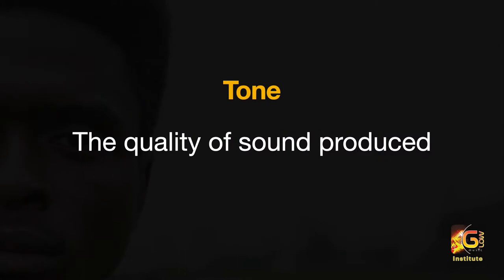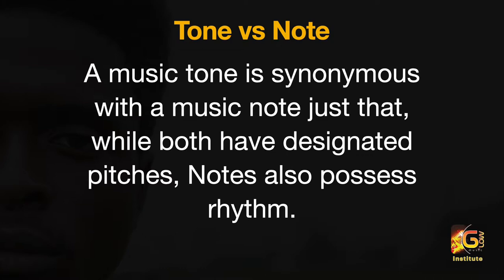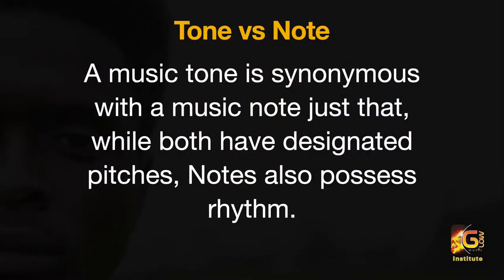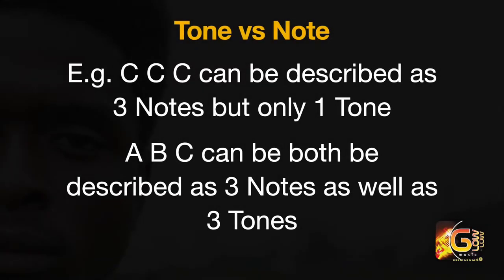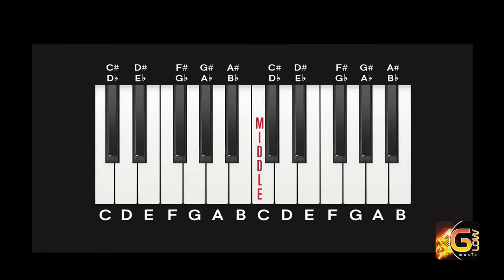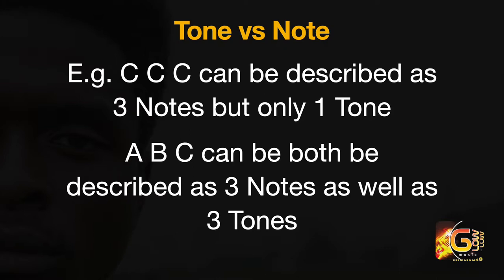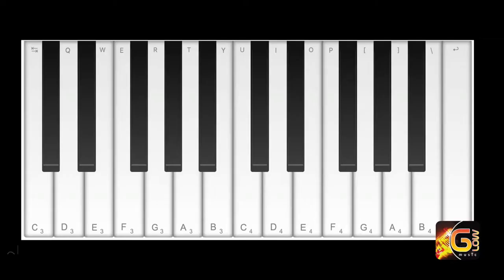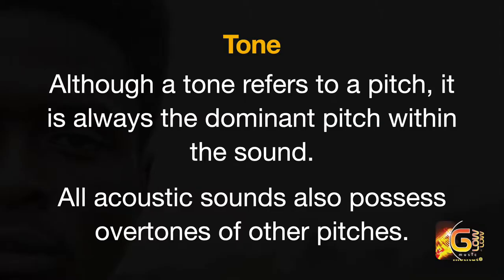LESSON 9 - (MT104) Basic Music Theory 4 - Tone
LESSON OUTCOMES:
What is Tone?
Tone vs Note
Perfect Pitch
Tonality